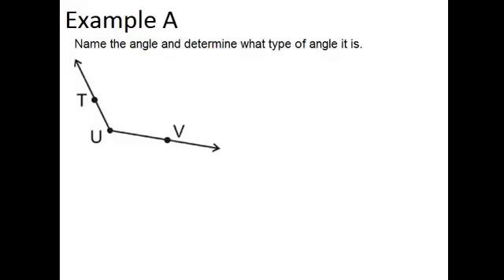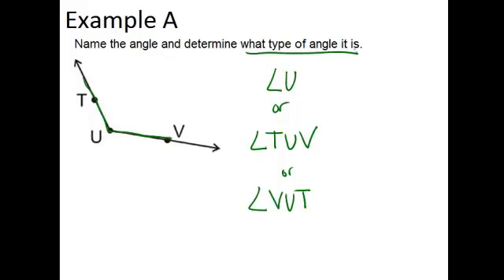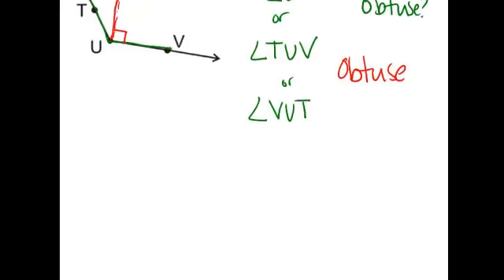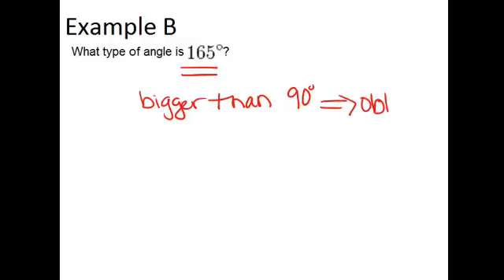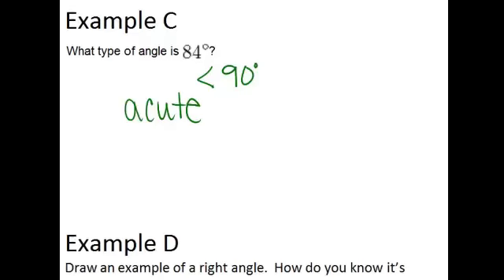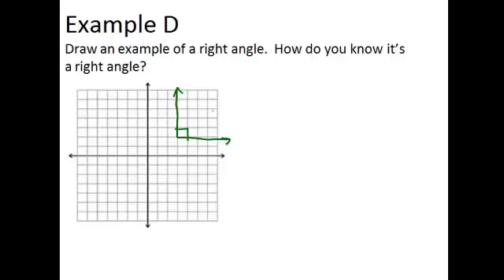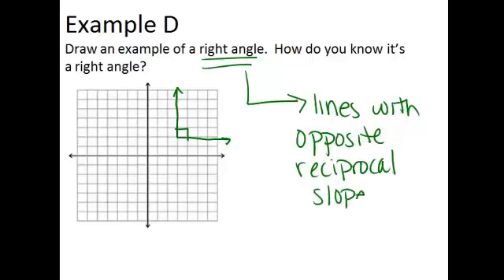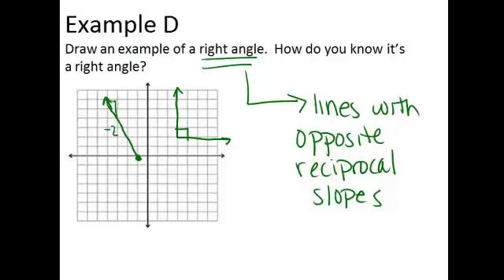Angle Classification: Examples (Geometry Concepts)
Here you'll learn how to classify angles based on their measure.

This video shows how to work step-by-step through one or more of the examples in Angle Classification.